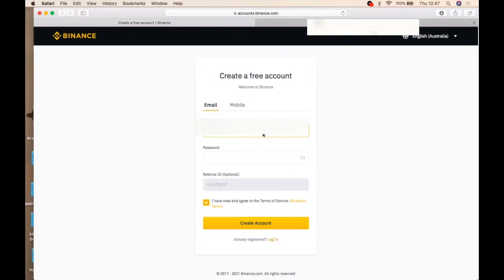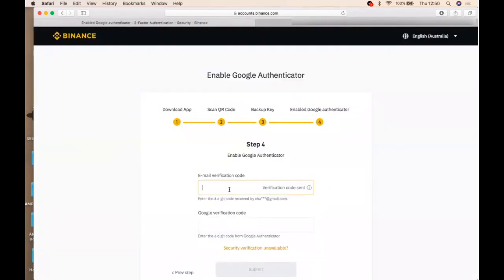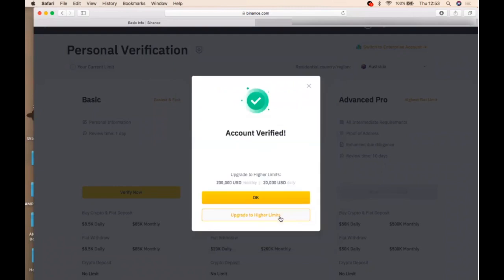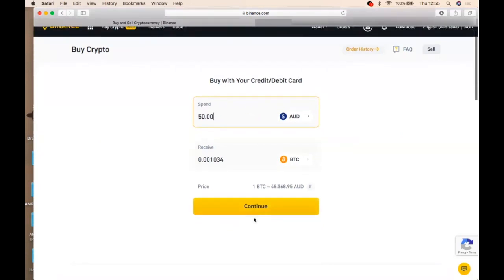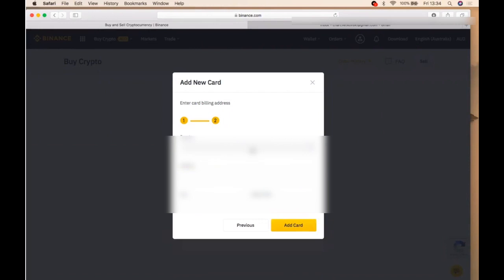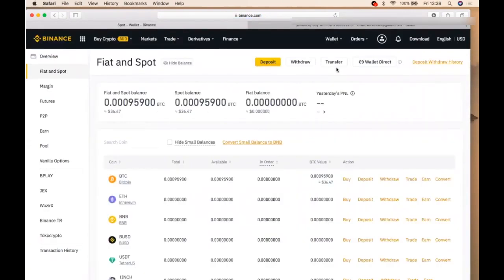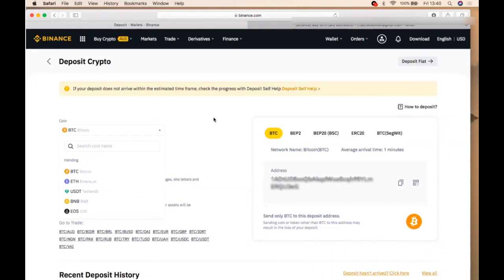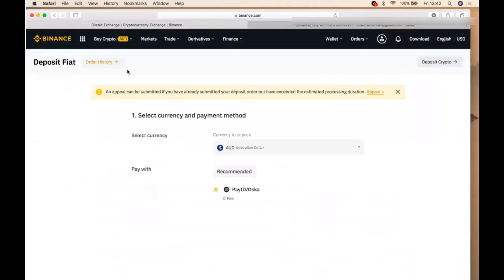Binance Wallet Instructions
How to set up your Binance account to get started with CashFX